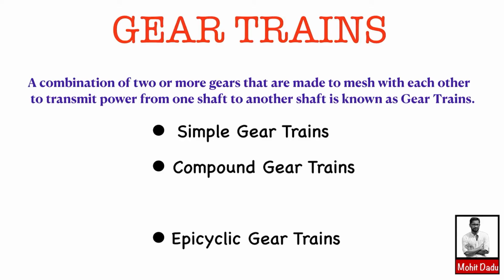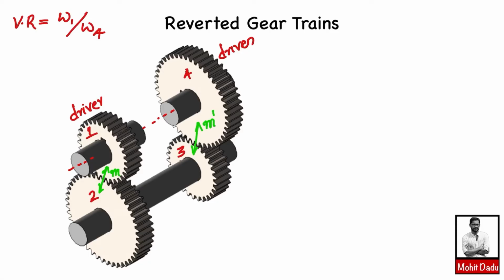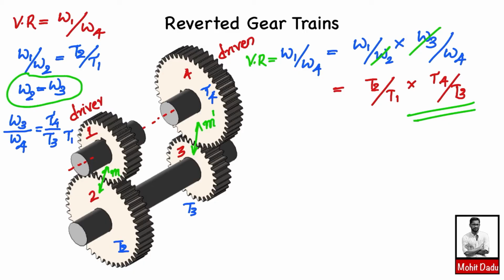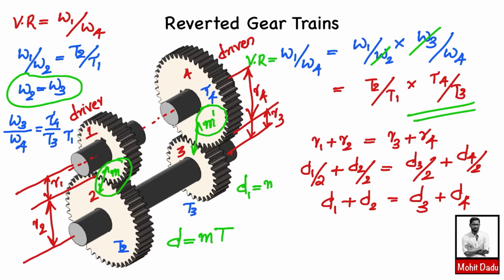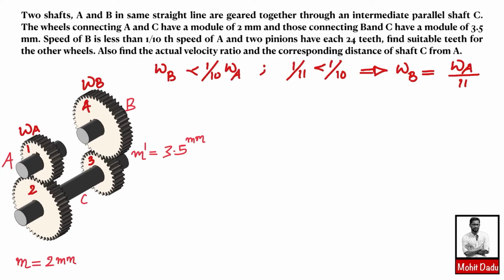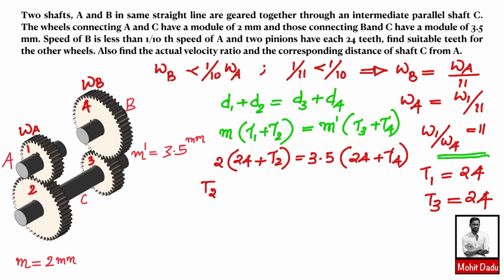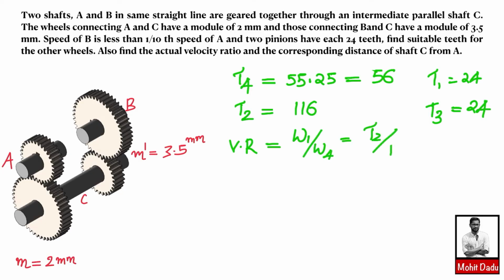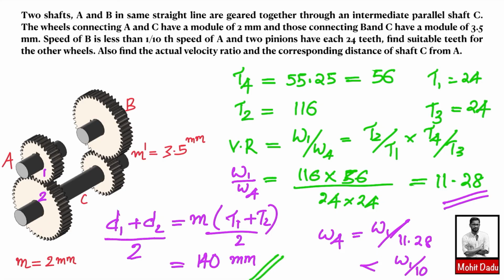Gear Trains - Reverted Gear Train